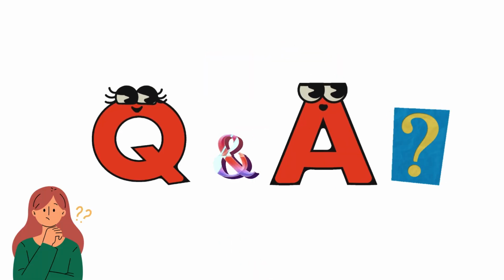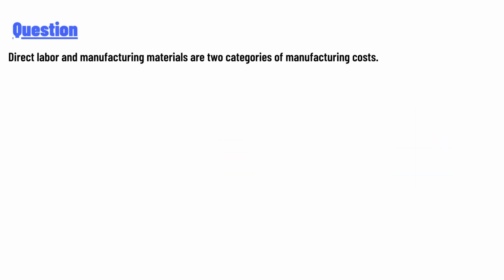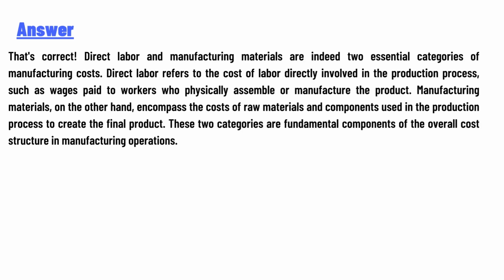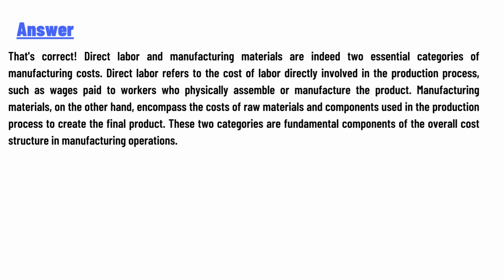Direct labor and manufacturing materials are two categories of manufacturing costs.